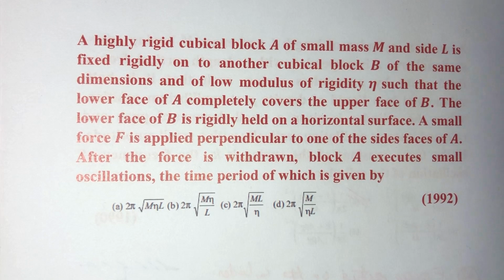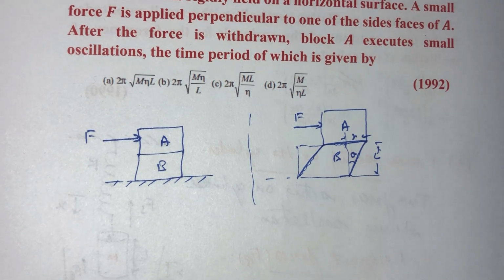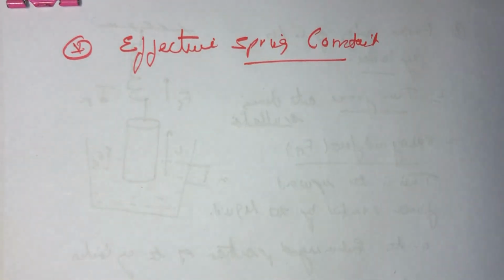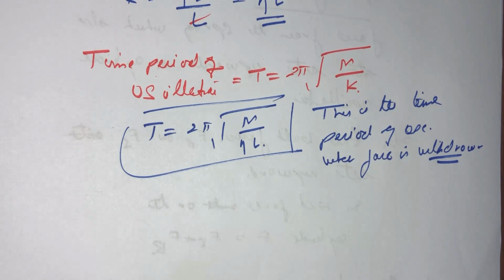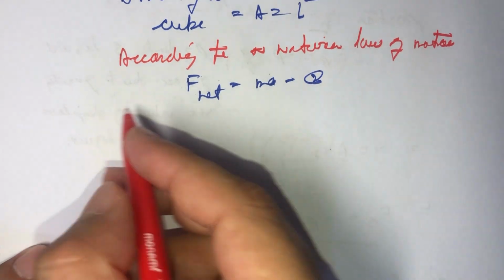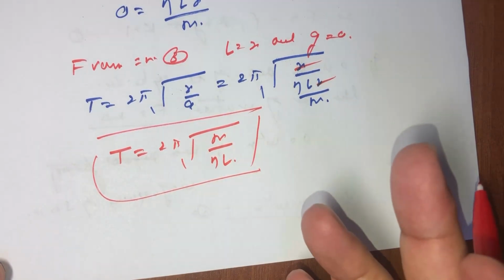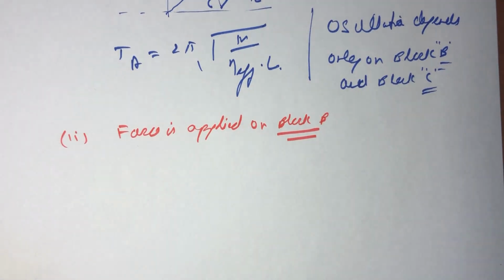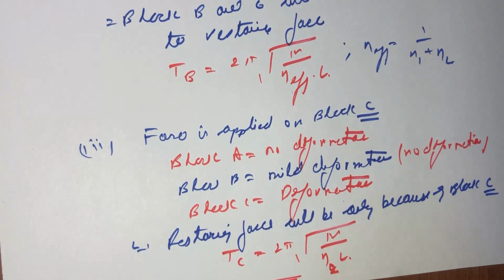IIT JEE Mains and Advanced PYQ: Simple Harmonic Motion (SHM)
A highly rigid cubical block 𝑨 of small mass 𝑴 and side 𝑳 is fixed rigidly on to another cubical block 𝑩 of the same dimensions and of low modulus of rigidity 𝜼 such that the lower face of 𝑨 completely covers the upper face of 𝑩. The lower face of 𝑩 is rigidly held on a horizontal surface. A small force 𝑭 is applied perpendicular to one of the sides faces of 𝑨. After the force is withdrawn, block 𝑨 executes small oscillations, the time period of which is given by

(1992)